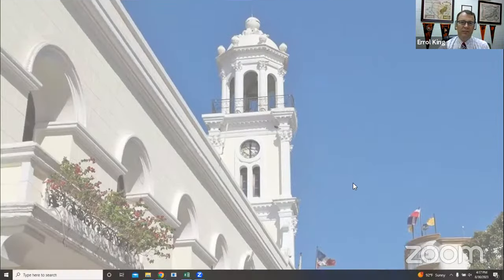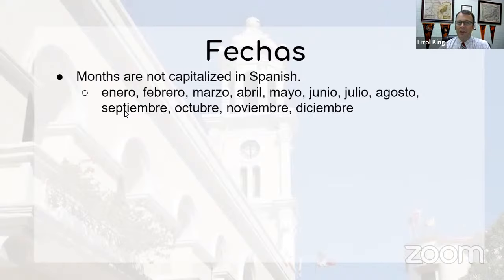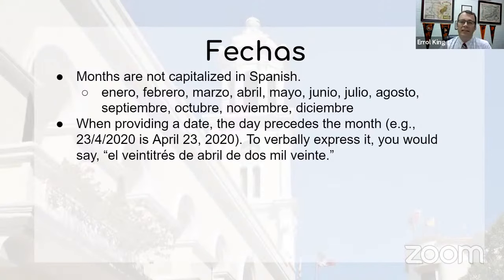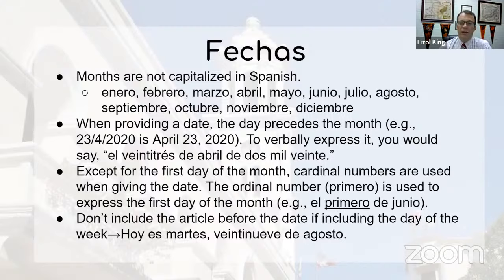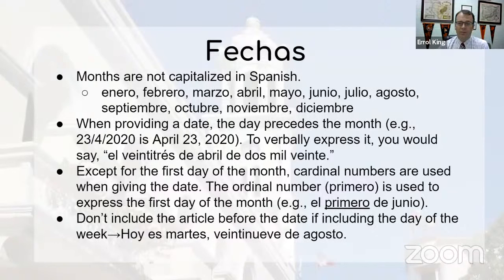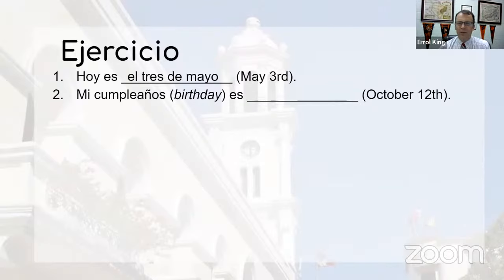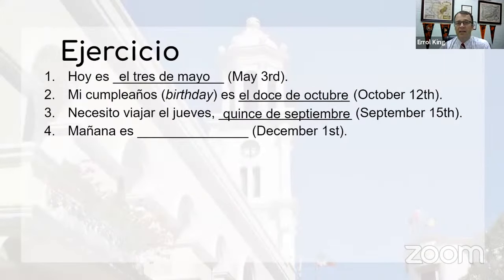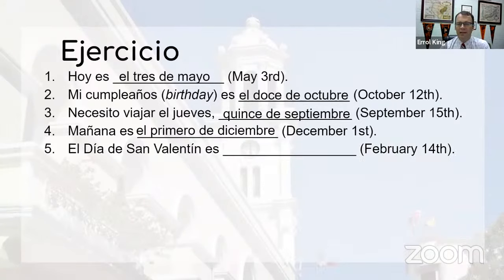Fechas / Giving dates in Spanish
Explanation of how to express dates / fechas in Spanish.